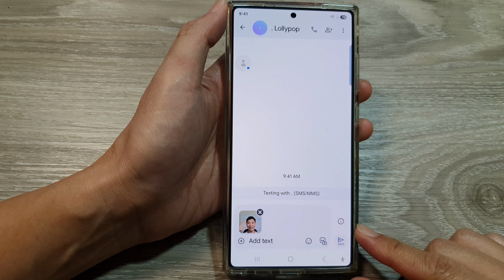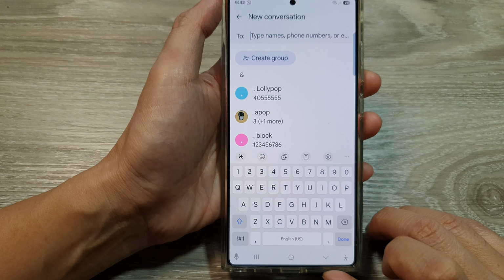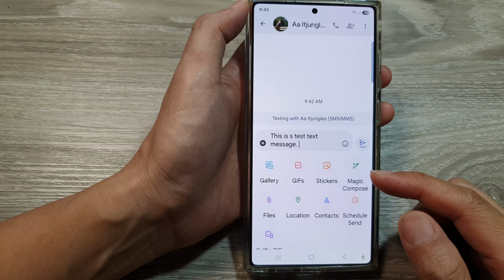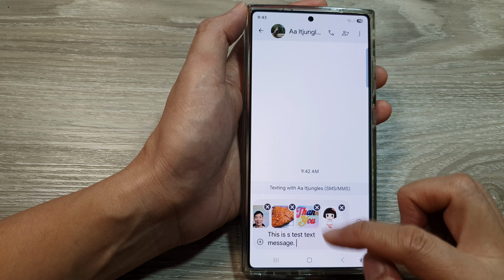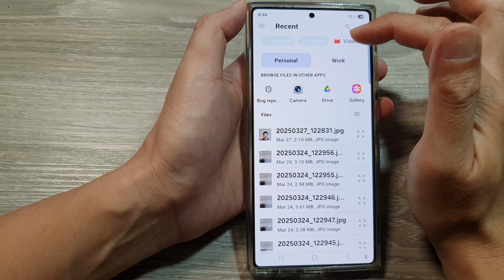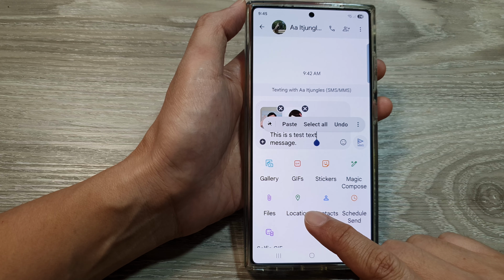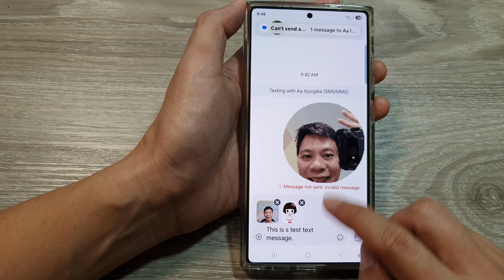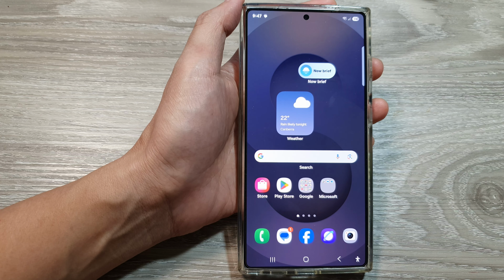✉️ How to Compose & Send a Text Message on Samsung Galaxy S25/S25+/Ultra – Easy Guide 📱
In this video, we will guide you through the steps to compose and send a new text message on your Samsung Galaxy S25, S25+, or Ultra. Whether you're sending a simple SMS or a multimedia message (MMS), this tutorial will show you the quickest way to do it. You'll also learn how to add emojis, attach images, and use advanced messaging features to enhance your texting experience. Follow this step-by-step guide to make messaging effortless on your Samsung Galaxy smartphone!

This video also covers:
✅ How to attach images, videos, and files in a text message
✅ How to Write & Send a Text Message Quickly On Galaxy S25🔥
✅ How to send a text message to multiple contacts at once